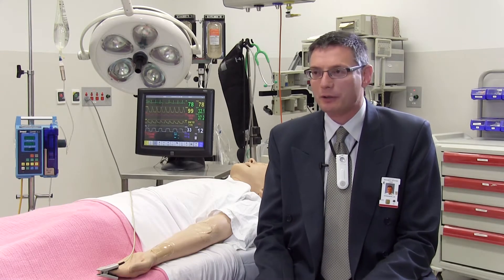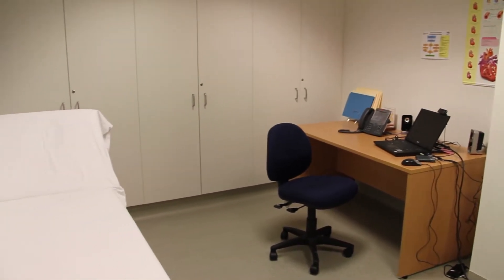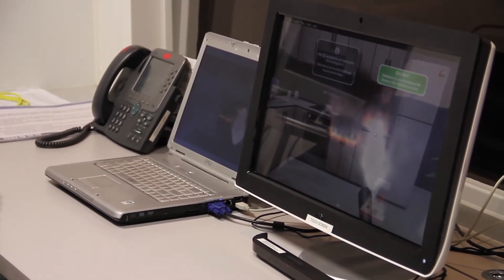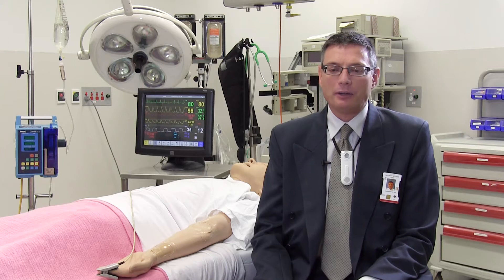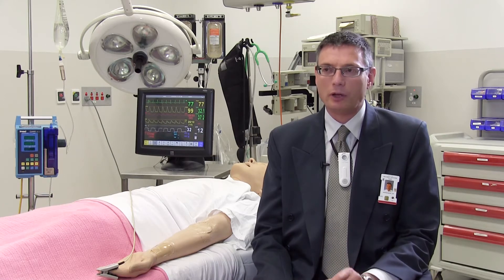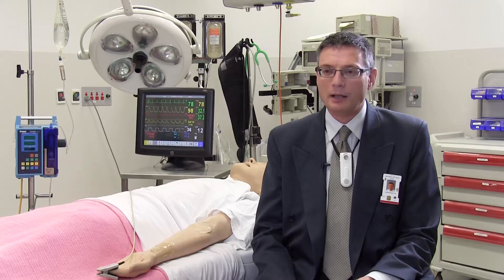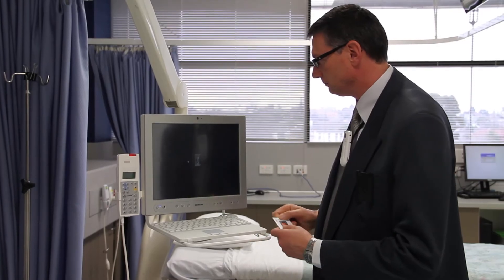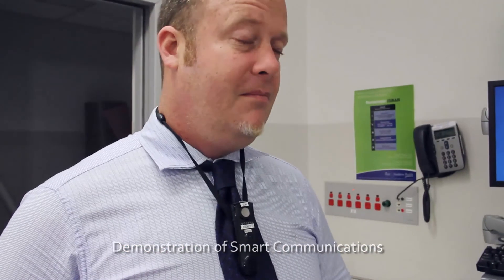Frank Smolenaers, Director of Technology, Australian Centre for Health Innovation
eHealthspace.org journalist Joshua Gliddon speaks with Frank Smolenaers, Director of Technology at the Australian Centre for Health Innovation.
Frank explains the benefit of the centre's $13 million mock hospital environment that's used for training clincians and GPs.
In addition to its education activities, the centre also trials and demonstrates the capabilities of new and emerging technologies - providing a valuable bridge between technology suppliers and real life.